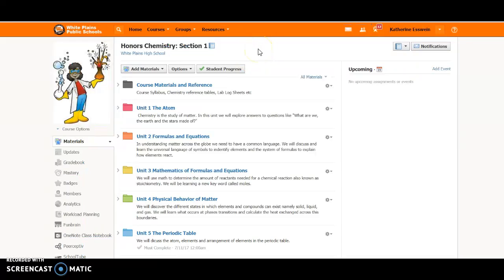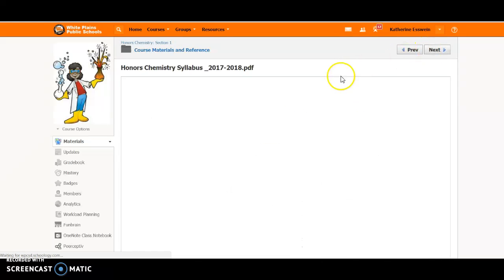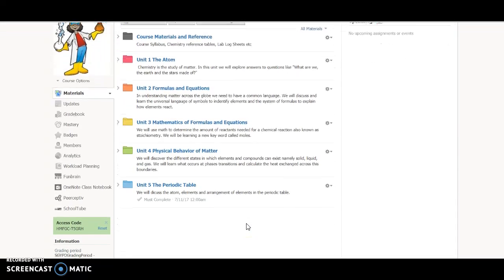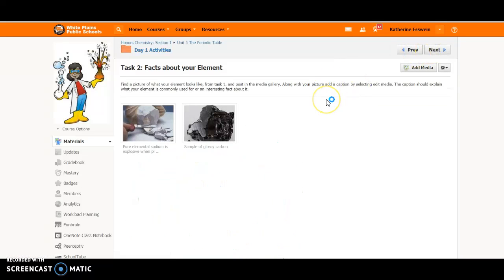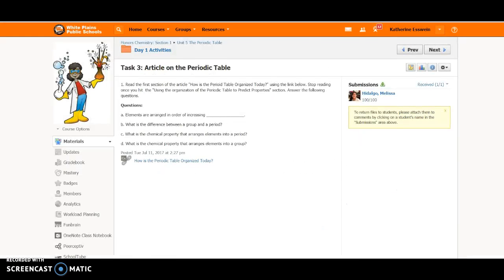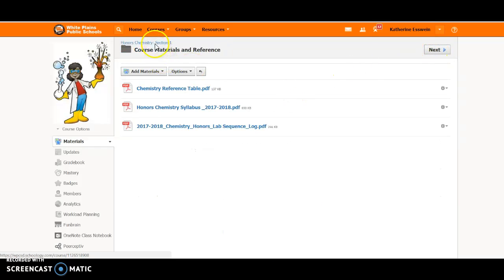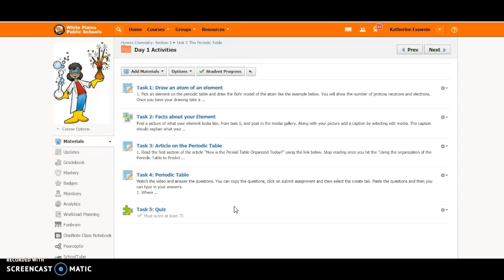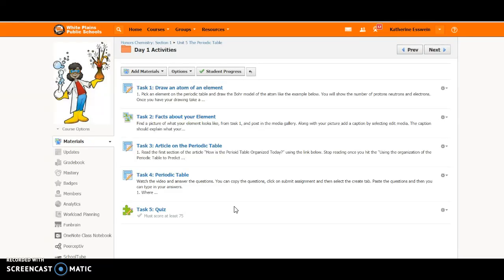Esswein Schoology 1 Course Design